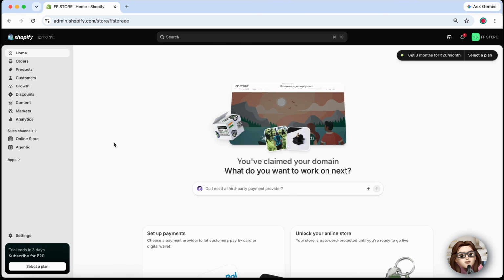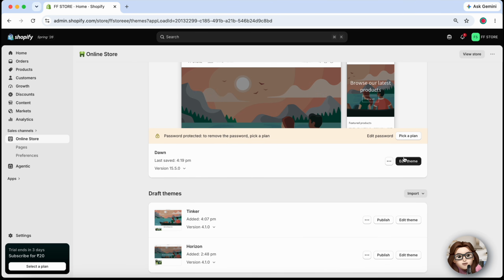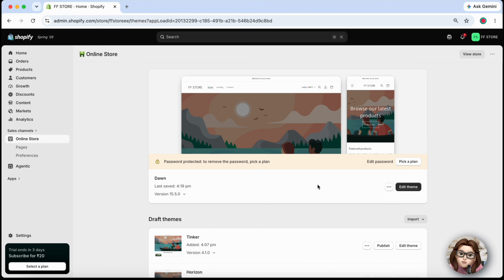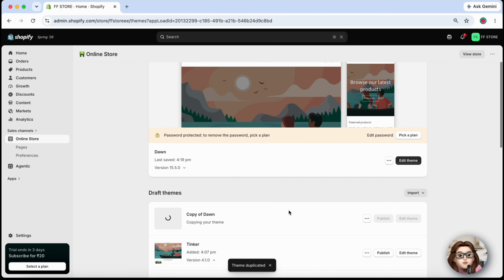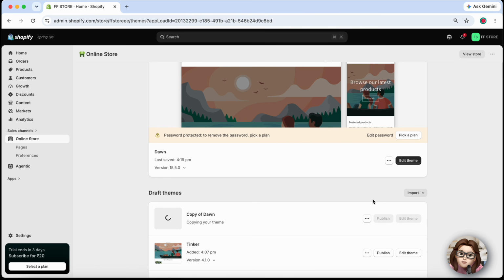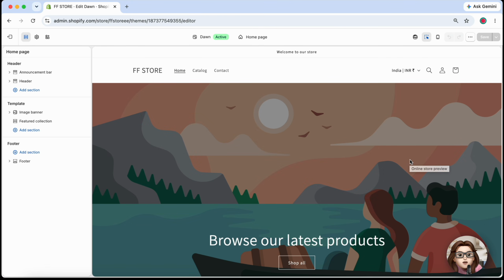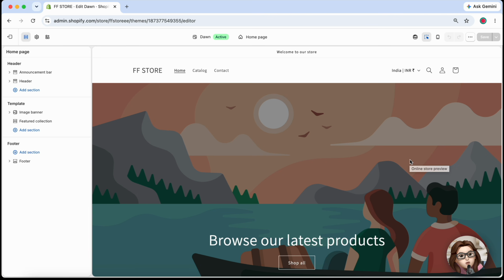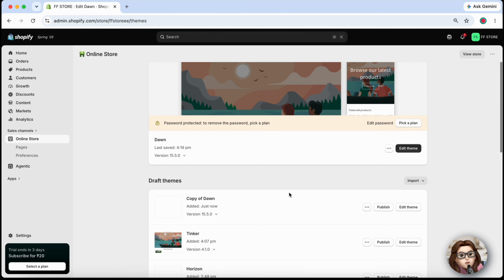How to Update Shopify Theme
Want to keep your Shopify store running smoothly with the latest features and improvements? In this step-by-step Shopify tutorial, you'll learn exactly how to update your Shopify theme and safely apply the newest version without losing important customizations.

Shopify theme updates often include performance improvements, bug fixes, security enhancements, compatibility updates, and new customization features. Keeping your theme updated helps ensure your online store remains fast, secure, and optimized for the best customer experience.

In this video, we'll walk you through the complete process of updating a Shopify theme. You'll learn how to check if a theme update is available, create a backup before making changes, install the latest version, and review your store after the update is complete.

We'll also explain the difference between updating free Shopify themes and updating premium third-party themes. Depending on the theme developer, the update process may vary slightly, so understanding the correct approach is important to avoid unexpected issues.

Additionally, you'll discover how theme updates affect custom code, app integrations, and design changes. Many store owners worry about losing modifications when updating a theme, so we'll cover best practices for protecting your customizations and minimizing disruptions.

You'll also learn how to preview a new theme version before publishing it live, compare theme versions, and test important store functions such as navigation menus, product pages, checkout settings, and app compatibility after the update.

Whether you're using a free Shopify theme or a premium theme from the Shopify Theme Store, regular updates are an important part of maintaining a professional online store.

In this video, you'll learn:

• How to update a Shopify theme
• How to check for theme updates
• How to back up your current theme
• How to install the latest theme version
• How theme updates affect customizations
• How to test your store after updating
• Common theme update mistakes to avoid
• Best practices for Shopify theme management

By the end of this tutorial, you'll know how to safely update your Shopify theme while protecting your store design and functionality.

This video shows you How to Update Shopify Theme Easily! Watch this Video till the end to learn How to Update Shopify Theme.

Were you able to figure out How to Update Shopify Theme? Share this with your friends who want How to Update Shopify Theme.

Problem Solved in this Video-:

What Do you Think of How to Update Shopify Theme?